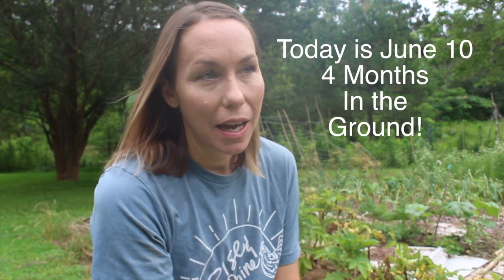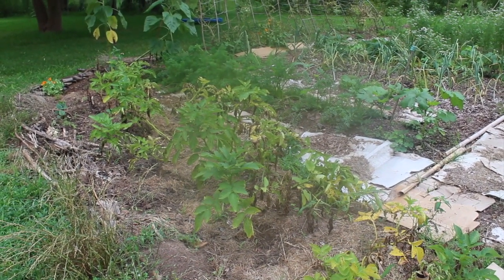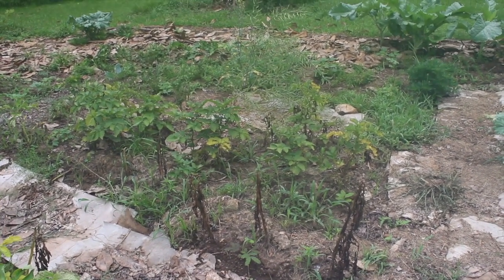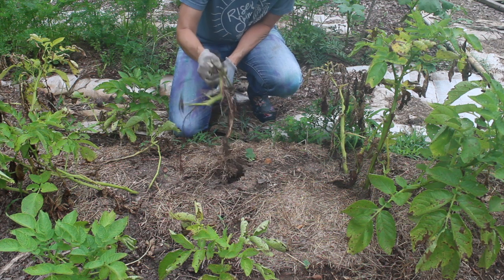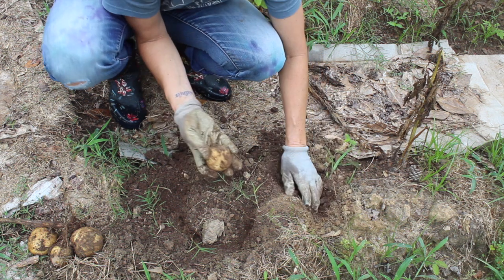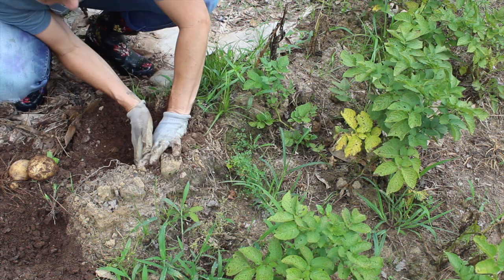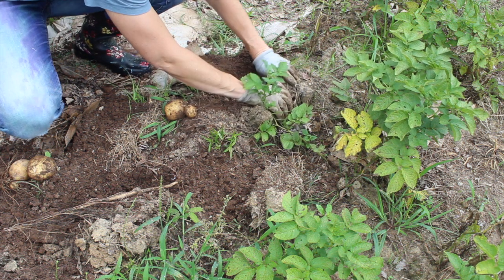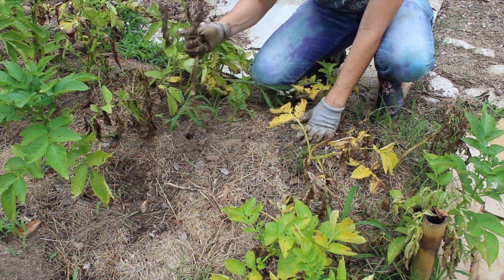Let's harvest Potatoes: 120 days in the ground!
I planted my potatoes February 12th. They came up March 17th, I harvested them June 10th.
120 days! I got a decent potato harvest. Some potatoes were rotting in the ground, we have had SO MUCH RAIN here in north Louisiana zone 8a.
I hope you are encouraged to grow potatoes!
~Dani